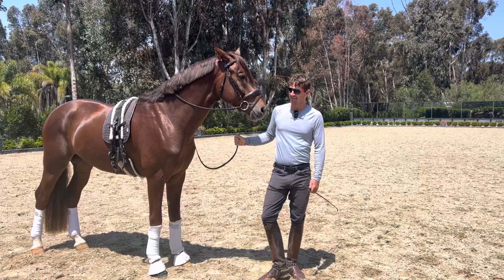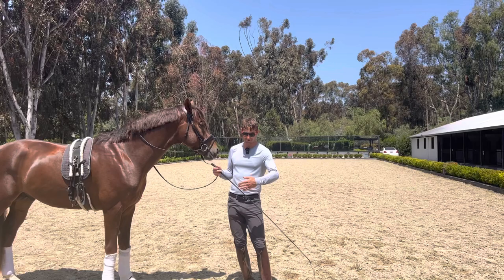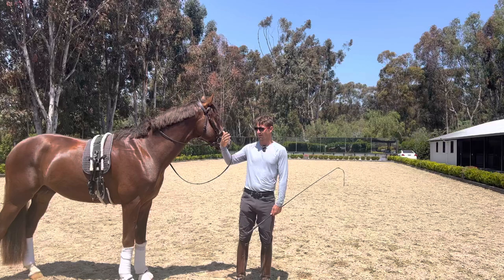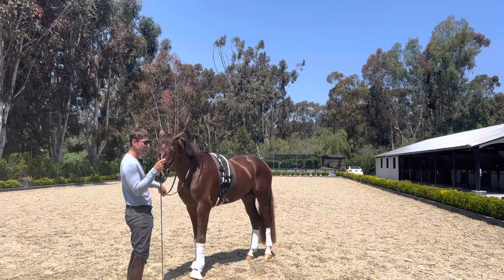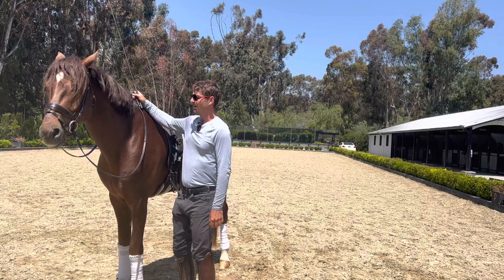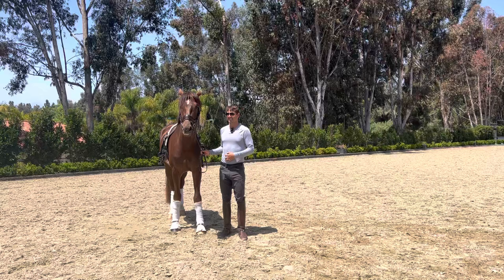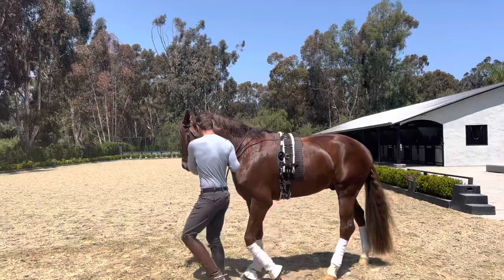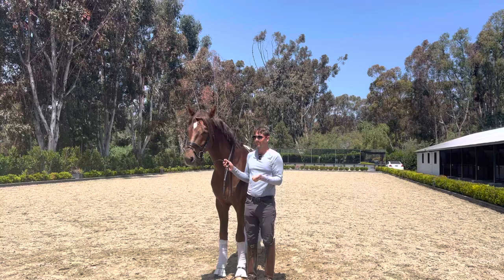Master the PIAFFE IN HAND with this simple move!